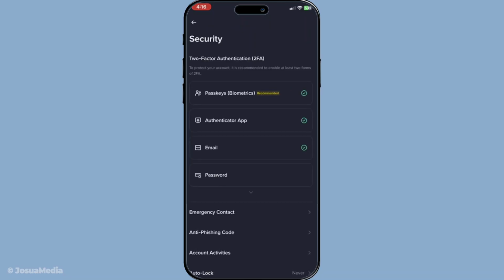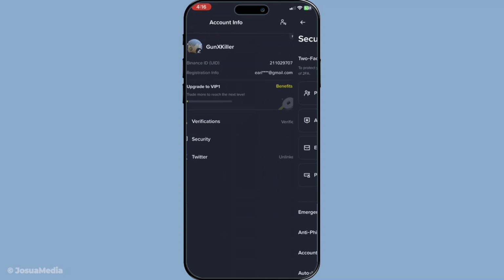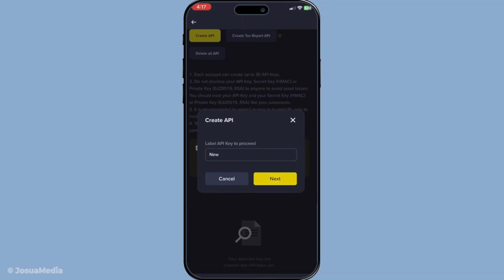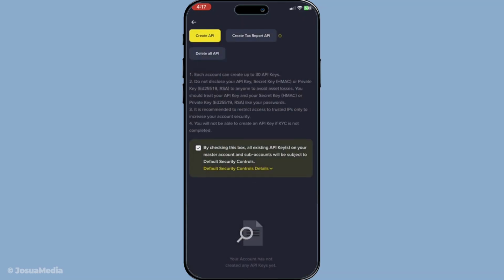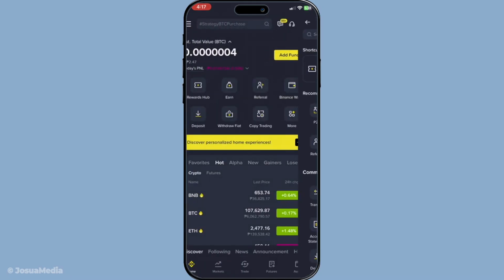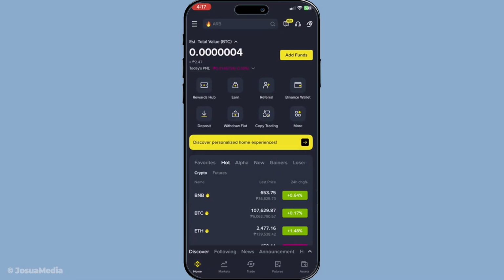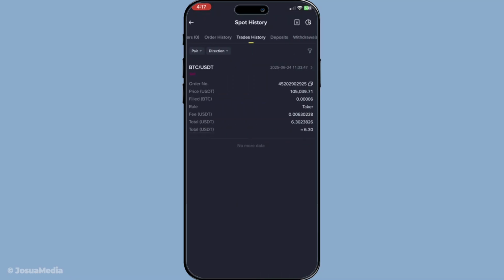How To Back Up Binance Wallet (Full 2025 Guide)